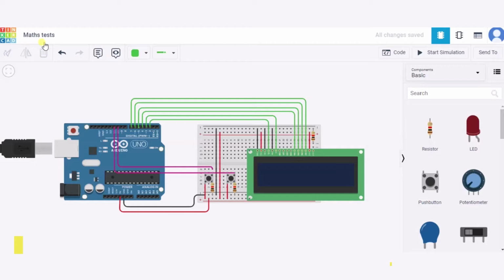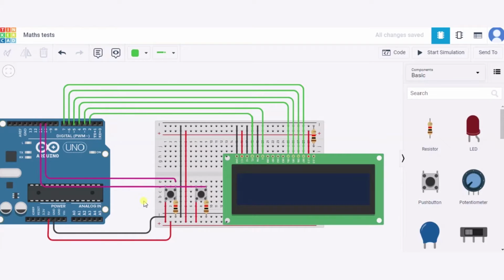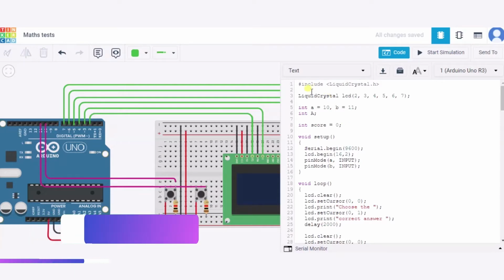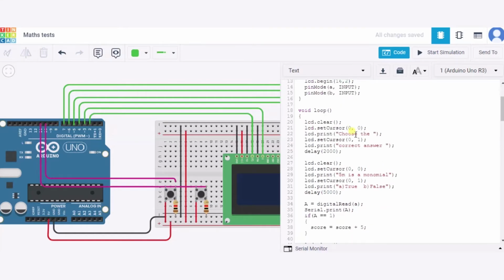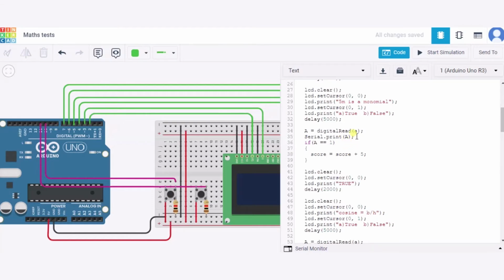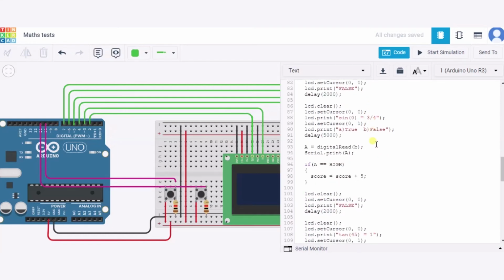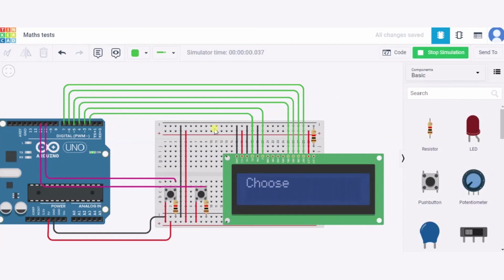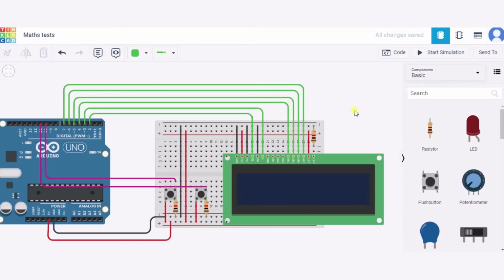Math Test Using Arduino | Arduino Project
In this Arduino Project tutorial, we will create a Math test using Arduino.
In this project, we will use pushbuttons and an LCD screen to display a time-based test.

For physical projects, the components can be purchased online or from any electronics center.
For online projects, the TinkerCad website can be used.

Components:

In order to create a Maths test, we will require the following components:

● 2 PushButtons
● LCD 16x2
● 1 small BreadBoard
● 3 Resistors
● Connecting wires

Steps To Create A Math Test Using Arduino:

Step 1: Gather all the components on the Digital Board or Physical Table.

Step 2: Plug PushButtons on the BreadBoard.

PushButton:

Step 3: Connect the 1st terminal of each to the 5V pin of the Arduino.

Step 4: Connect the 2nd terminal of each to the GND pin of the Arduino.

Step 5: Connect the 3rd pin of it to the 10 & 11 number pin of the Arduino, resp.

LCD:

Step 6: First, Connect the Power & the LED anode terminal of it to the 5V pin of the Arduino.

Step 7: Then Connect the Ground, Contrast, and Read/Write & LED cathode terminals of it to the GND pin of the Arduino, as shown in the circuit.

Step 8: Now Connect the Register Select, Enable, & DB4 to DB7 pins of it to the 2 to 7 number pins of the Arduino, respectively, as shown in the figure.

Timestamp:

00:00 - Introduction
00:09 - Requirements
00:21 - Project Assembly
01:33 - Code Explanation
04:42 - Execution